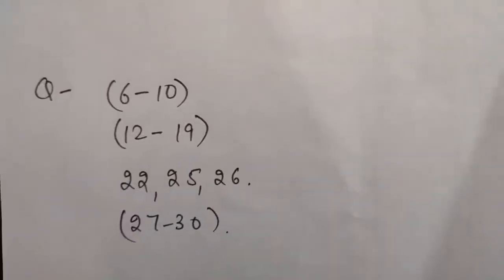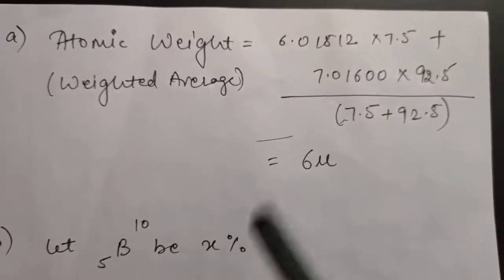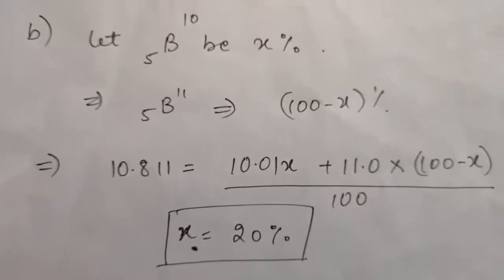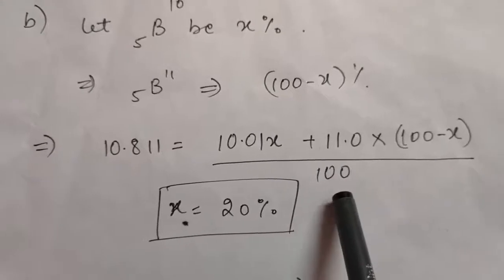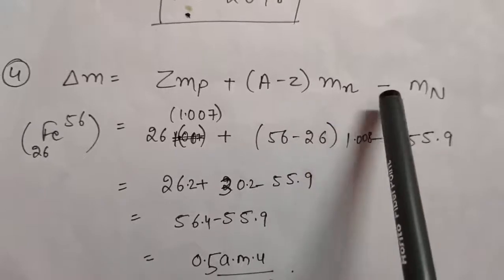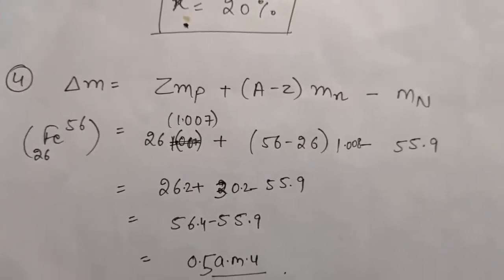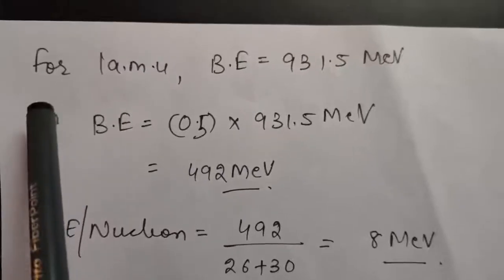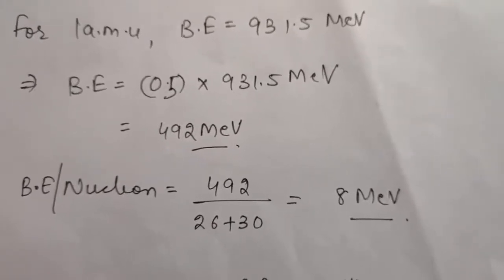Class -12, Day - 91, Physics, Ch -13, NCERT SOLUTIONS